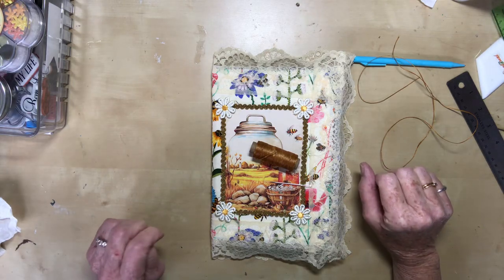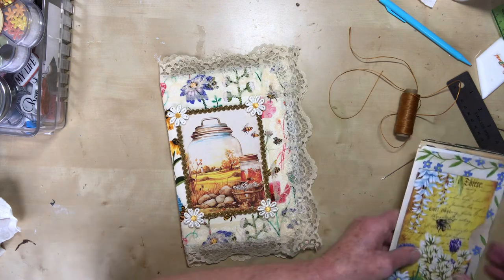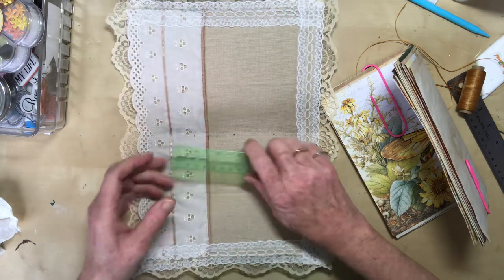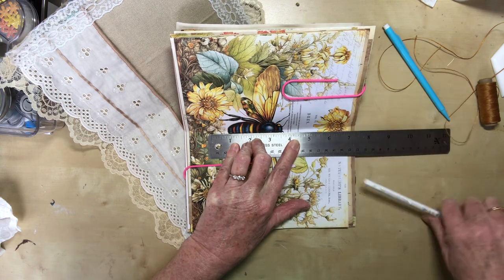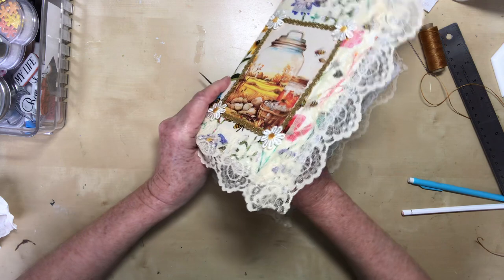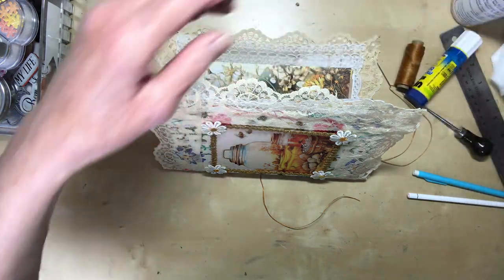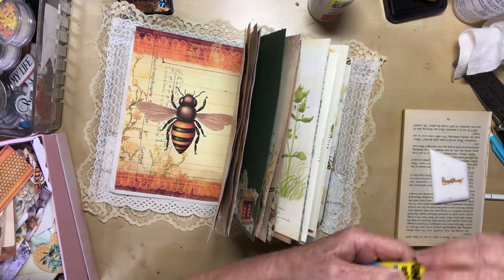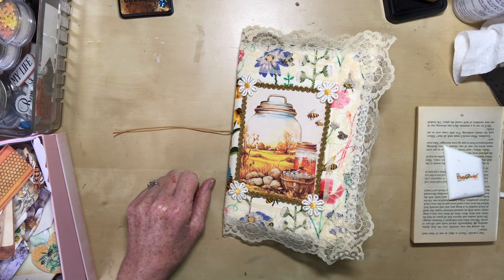and JOTJournalsCreations: Sewing in the Signature of the Bee Journal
It’s a simple but very pretty single signature journal with a lovely stitched Lacy cover. The digital is particularly beautiful and is all watercolour images and bees and honey, two of my favourite subjects! I’m just putting in a couple of corner pockets but will be adding lots of beautiful things and of course some bling the next time I do a video on this journal. I’ll list below the shop that the digital is from and anything else that I can find that I’ve used, however some of my stash is quite old, but I’ll do my best.

Love June ❤️❤️